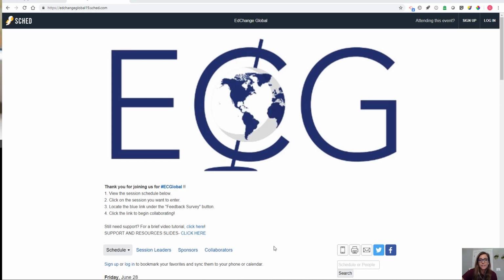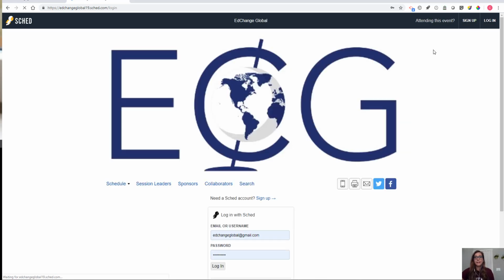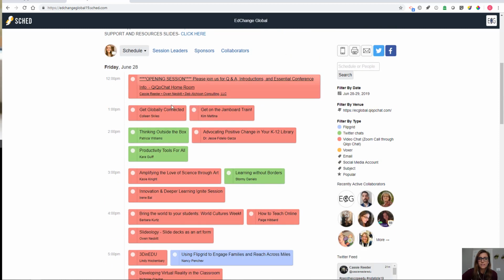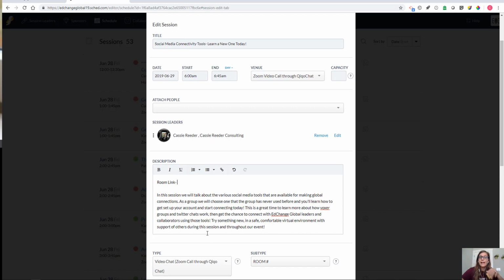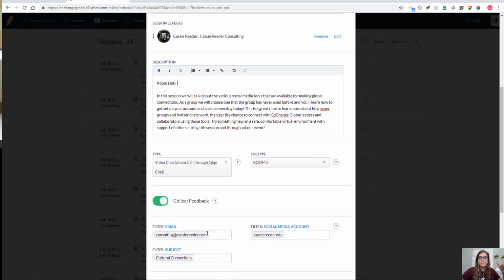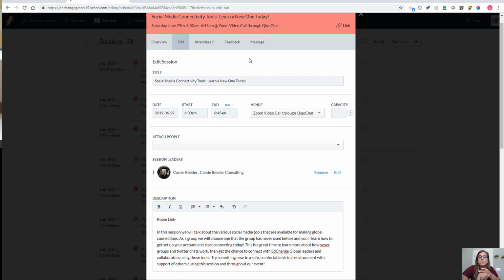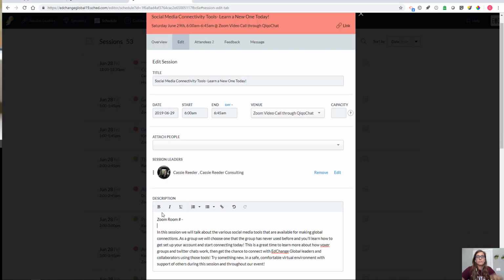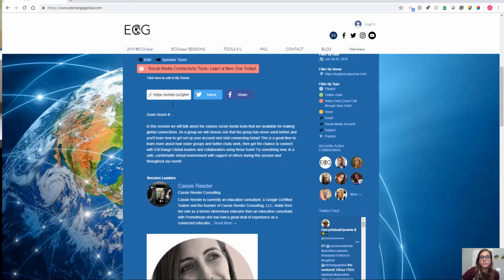ECG Zoom Sessions